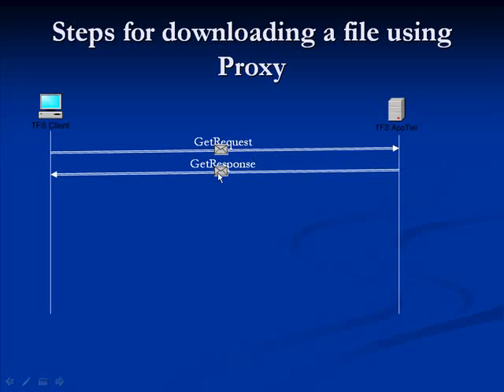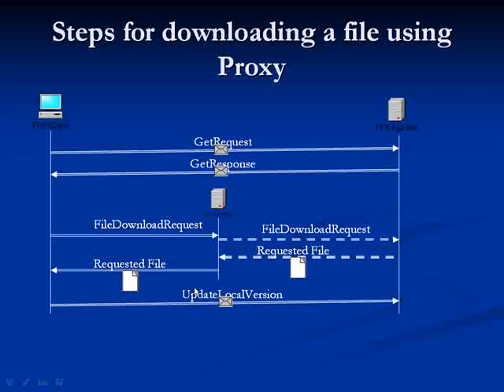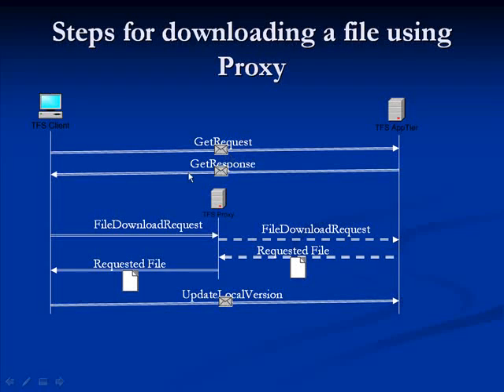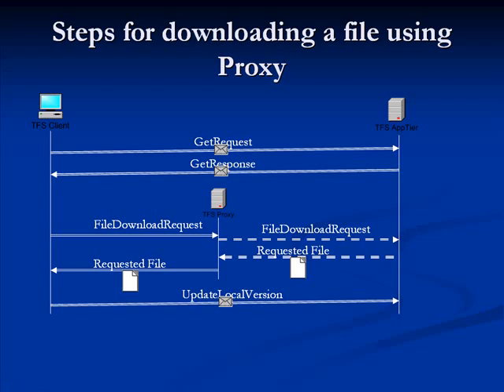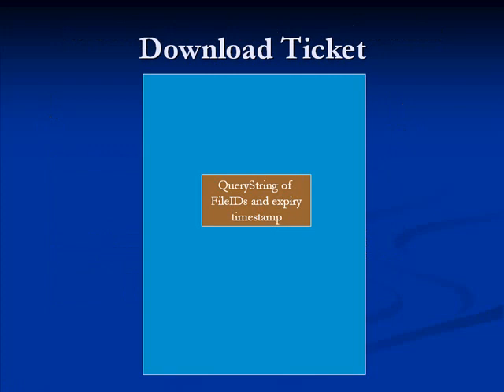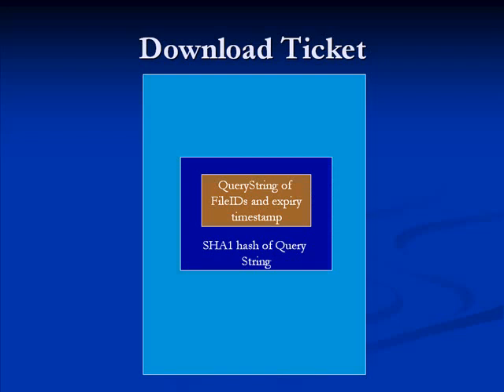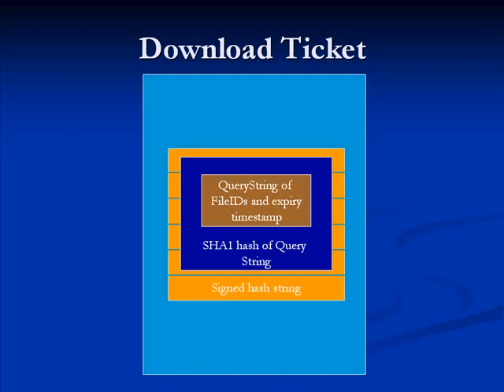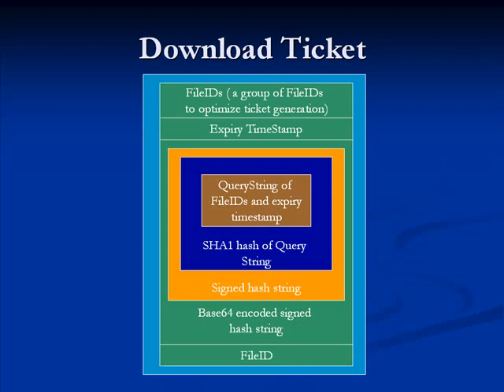Team Foundation Server Proxy Overview - Part 3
Team Foundation Proxy video tutorial that help you install, configure and use TFS Proxy Server.